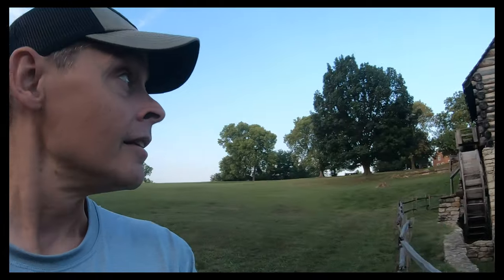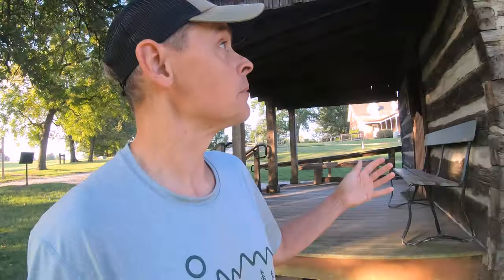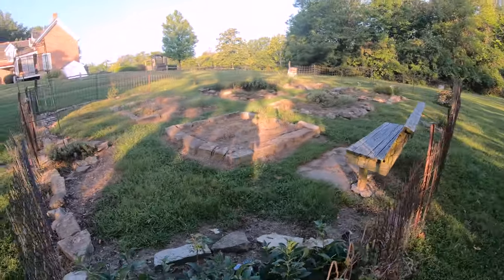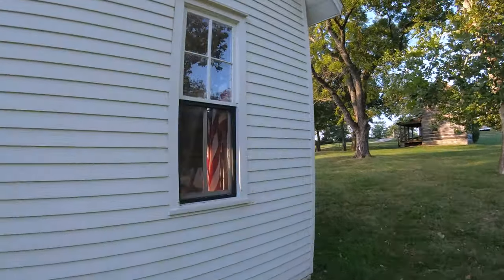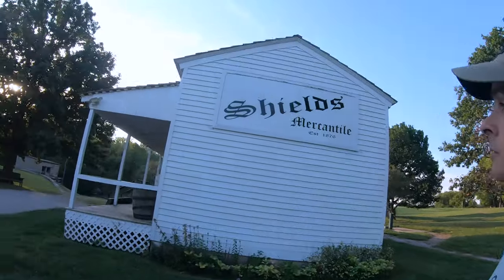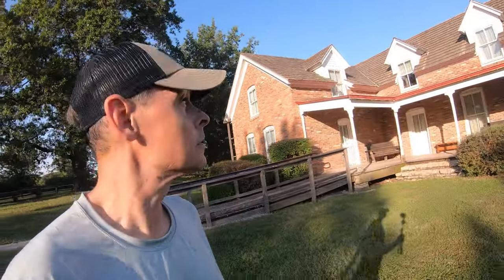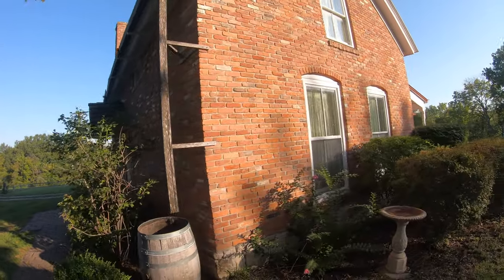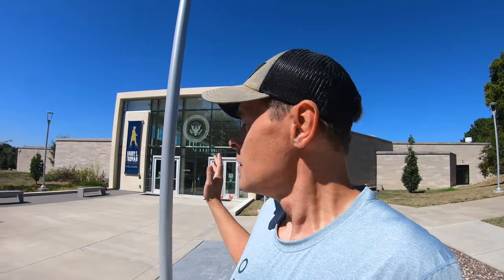A New Oregon Trail part 3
The last leg of my trip home.